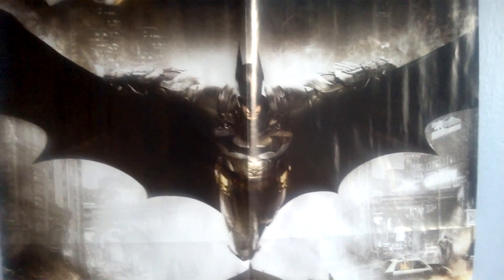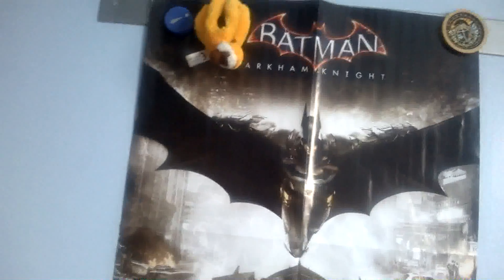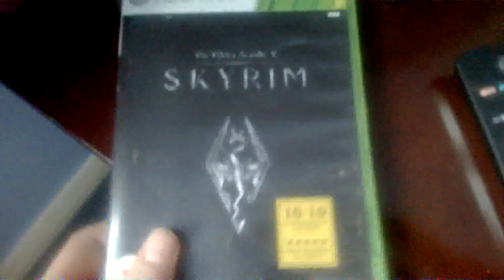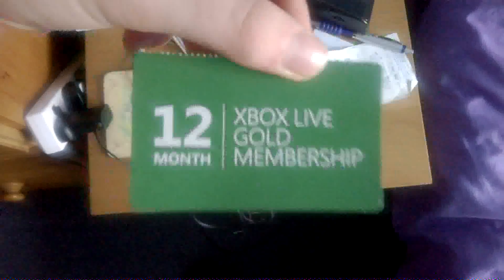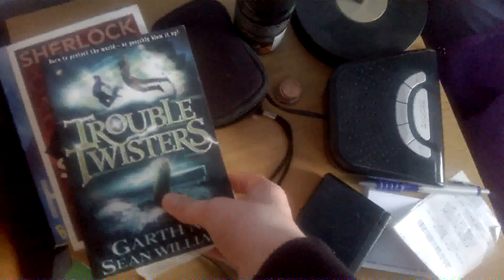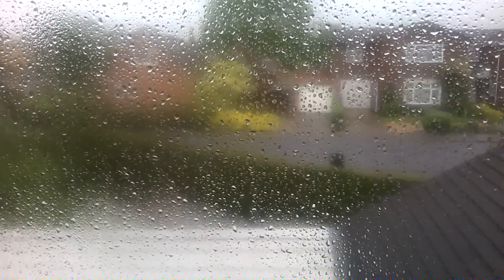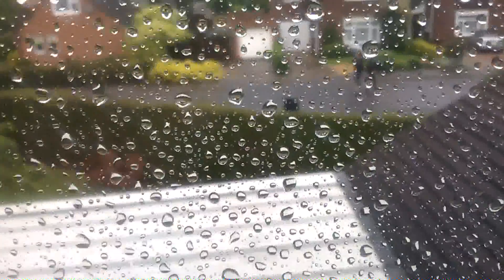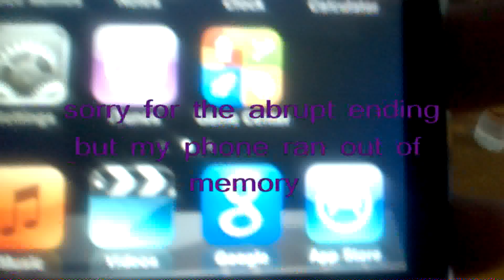VLOG 1: Don't dislike and not give a reason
tropic craft episode 2 will be out later.